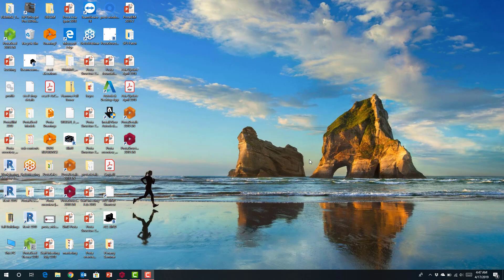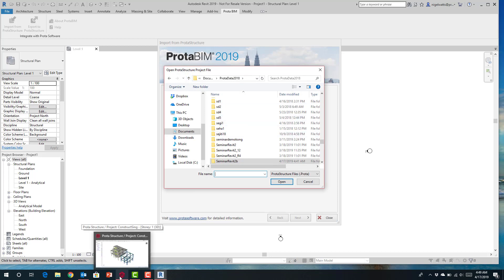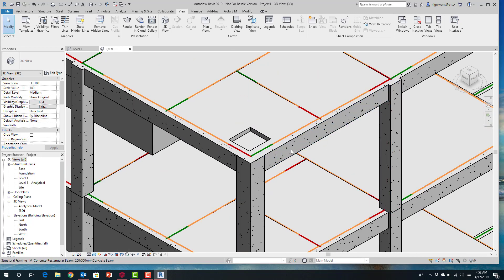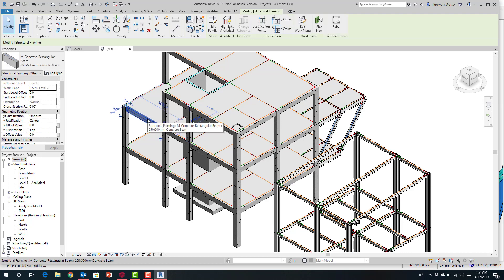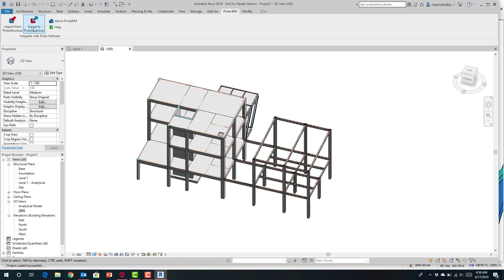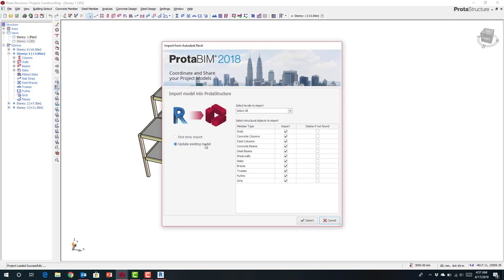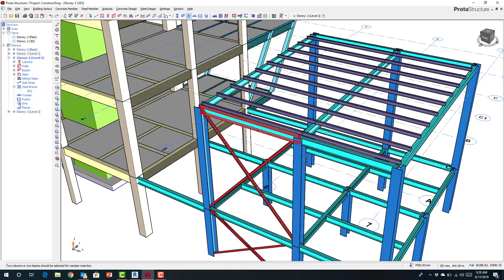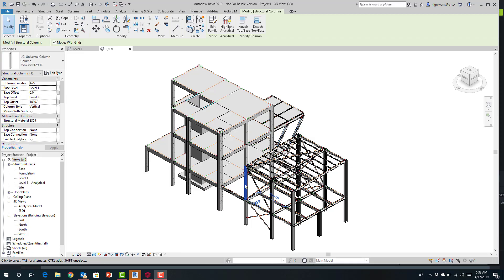Revit Integration with ProtaBIM 2019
ProtaStructure models can be accurately and directly shared with other leading BIM platforms including Autodesk Revit without wasting time re-creating model data and fixing building setout.

In this video you'll learn how to use Revit Integration with ProtaBIM.